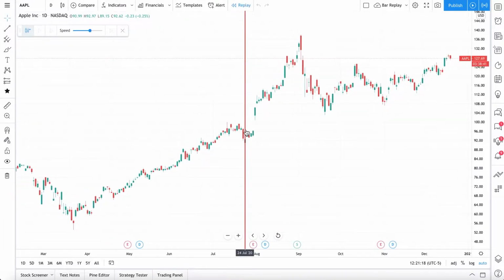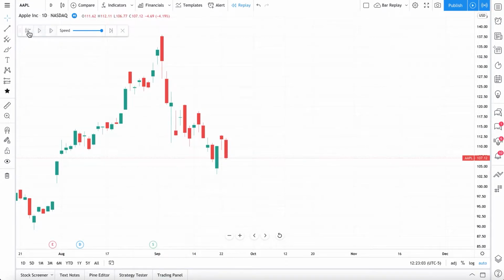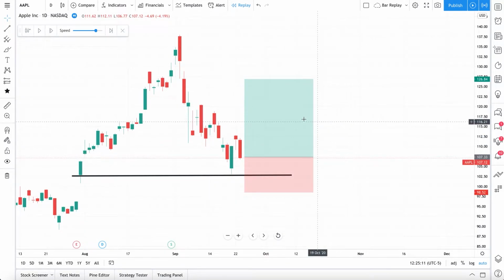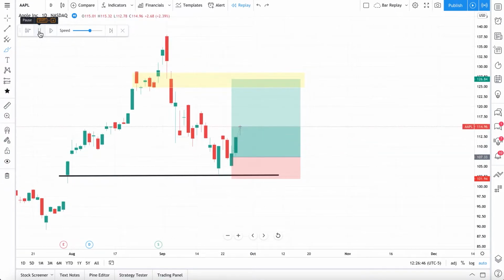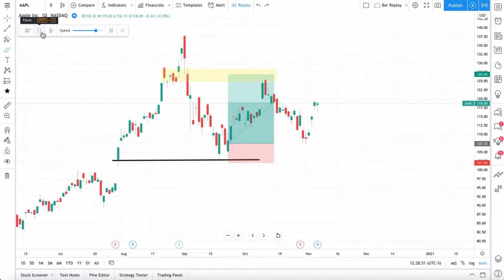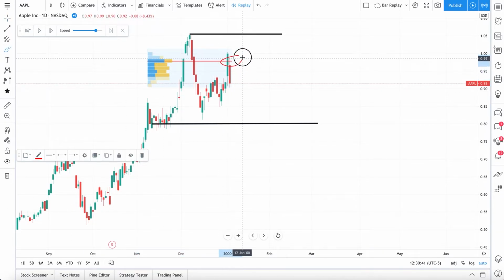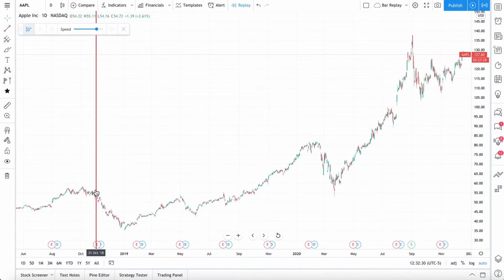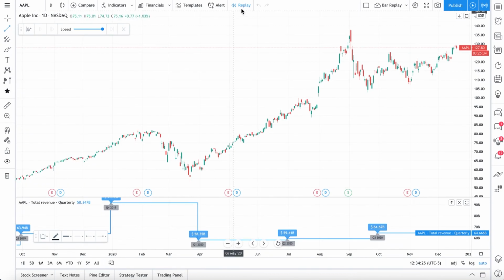Guide to Using Bar Replay in Backtesting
Trading involves backtesting where you can test theories, hypotheses, and systems without risking money. Bar Replay lets you test trades or examine price changes. TIn this video, we show you how to utilize the Bar Replay tool and provide you some instances of how it can be
applied.